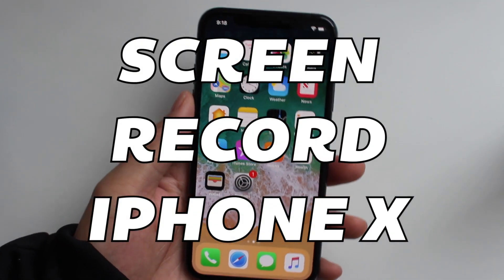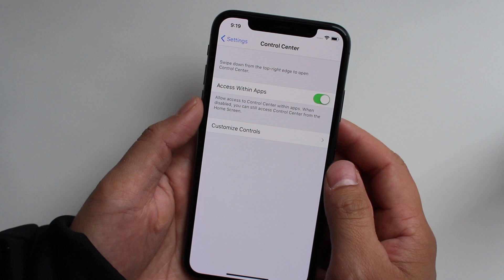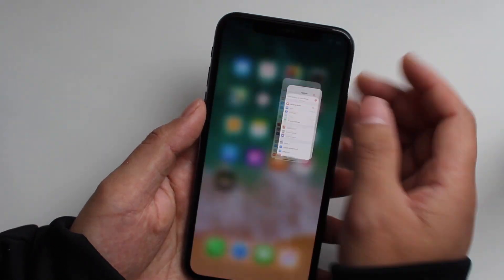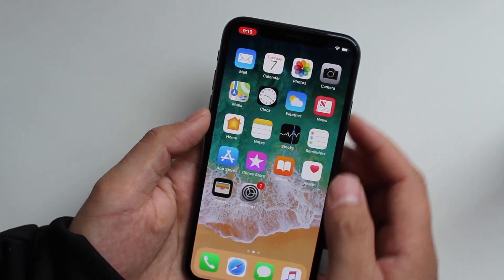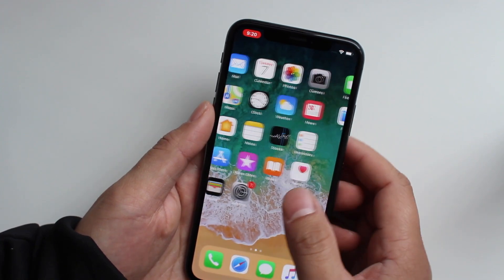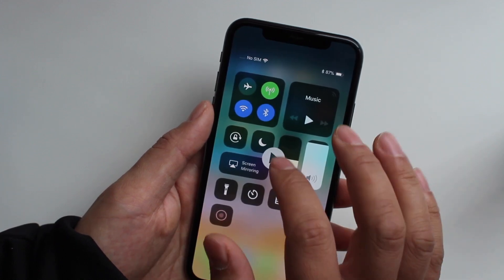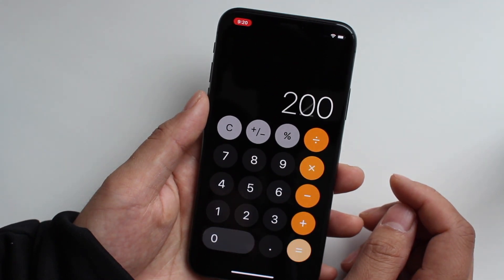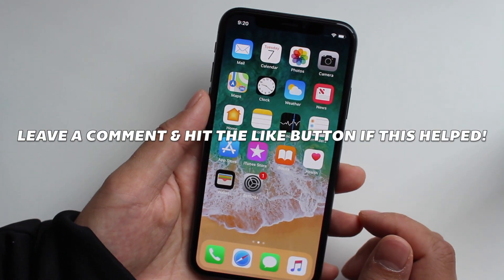Setting Up Screen Record On iPhone X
In this video I show you How to add screen record to your control center as well as how to turn on and off screen recording on the Apple iPhone X on ios 11.1